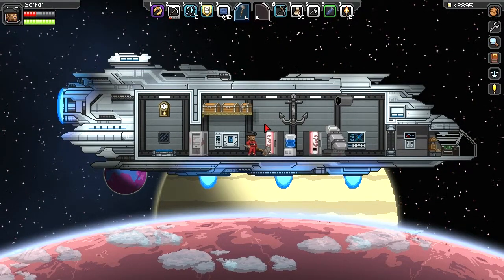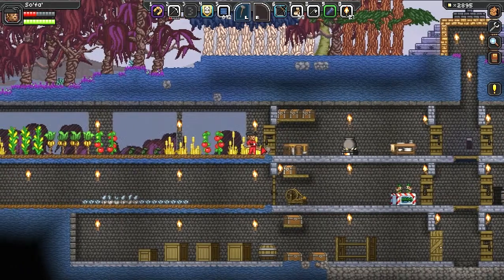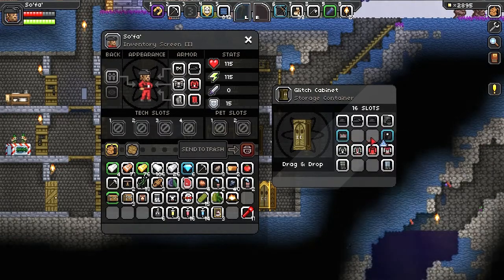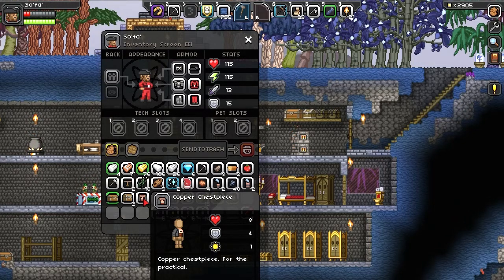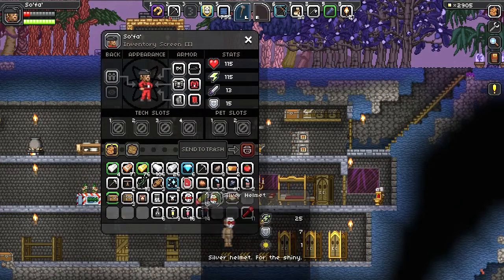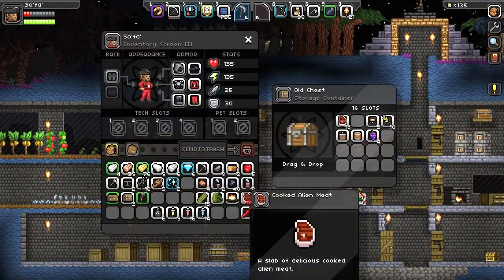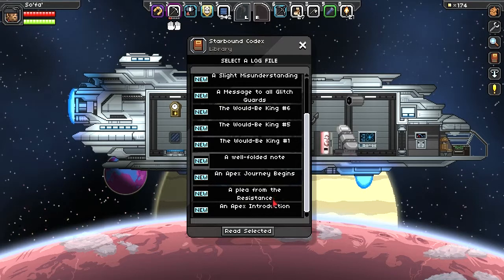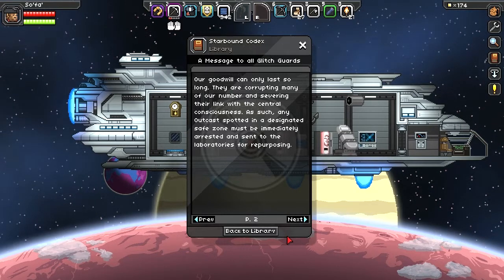Starbound [Beta]: E6 - Housekeeping, Flying Ships, and Codex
Starbound is copyright Chucklefish Ltd.
Original Recording Date: Jan. 5, 2014